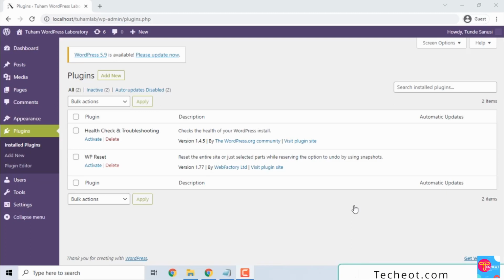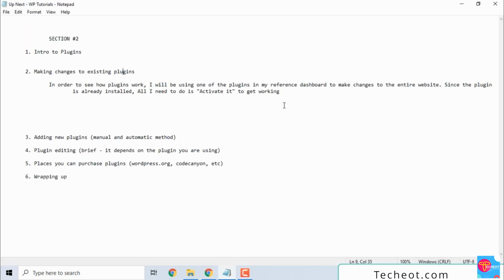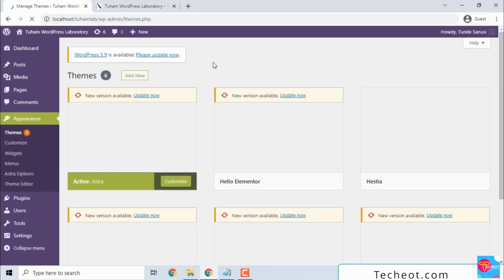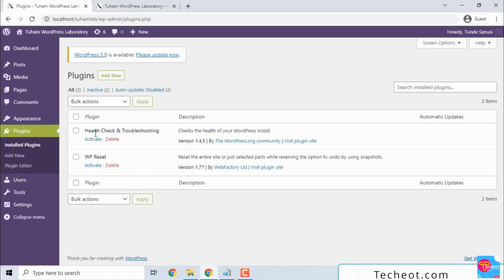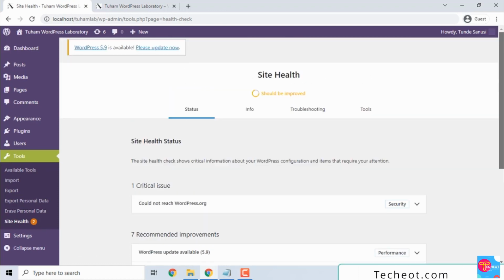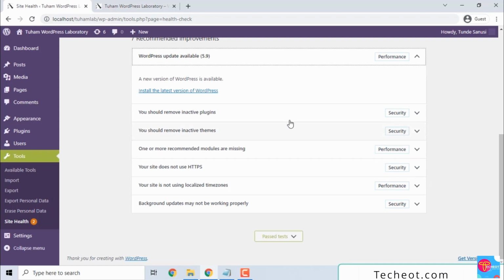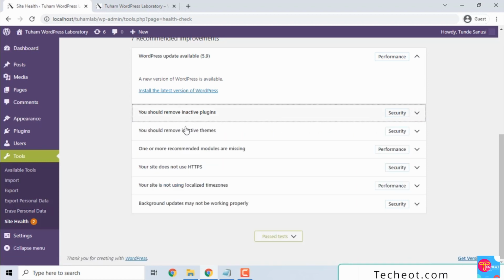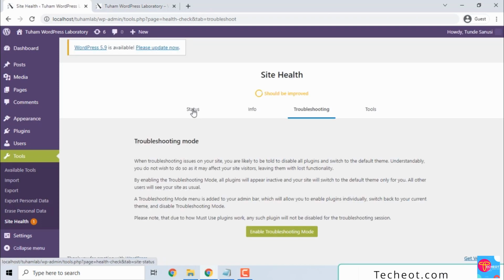10. Deep Dive V (Plugins) |Techeot| Part-2